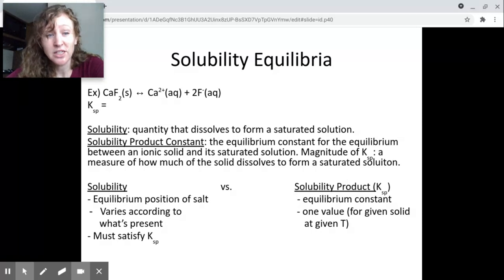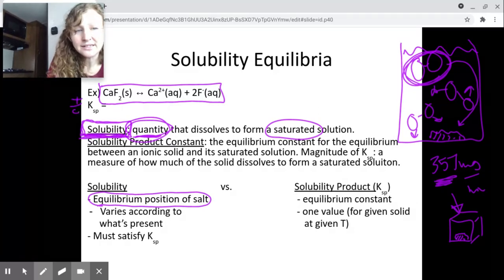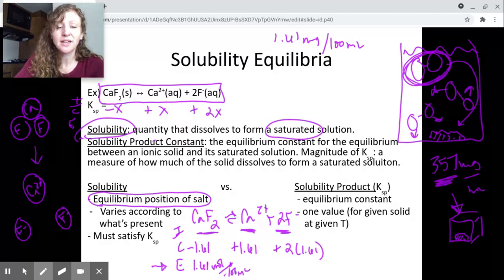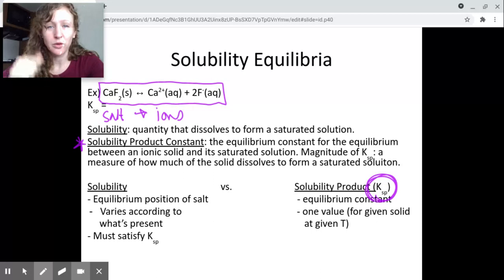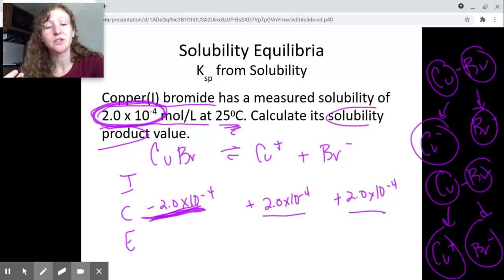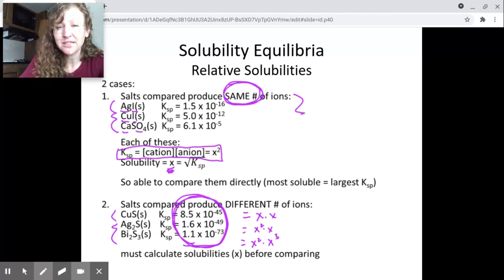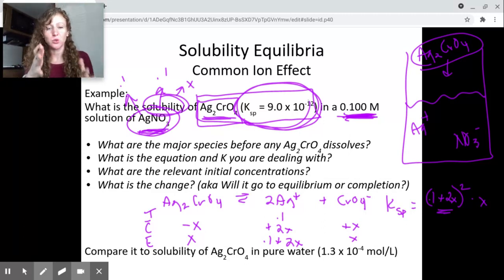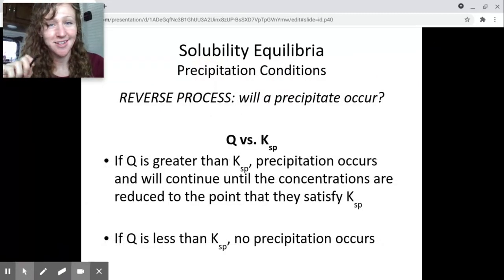APC 10.3.1 U10Ch16 Part 1